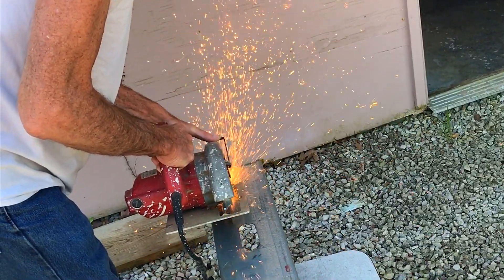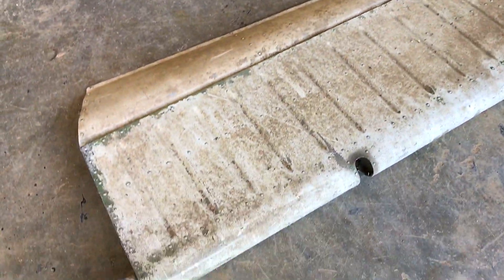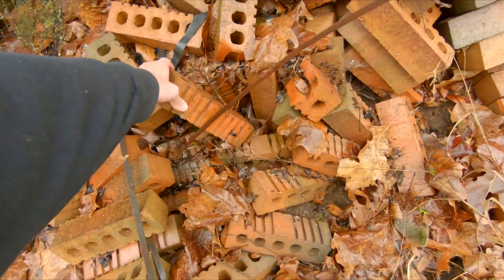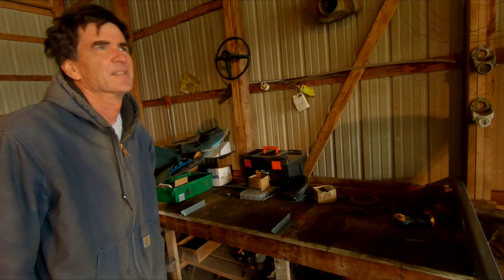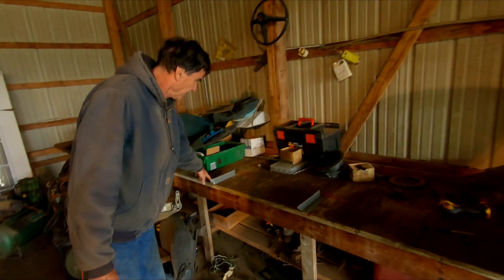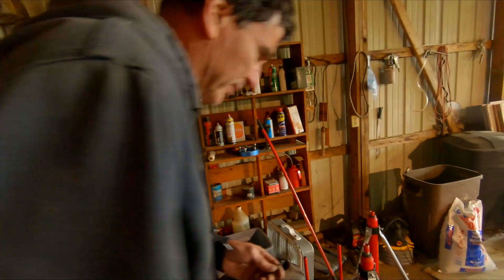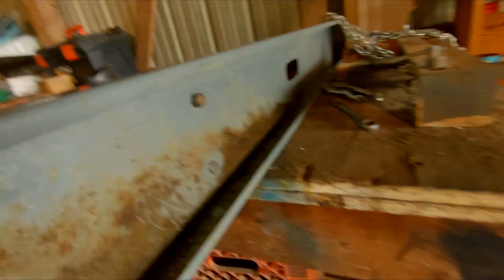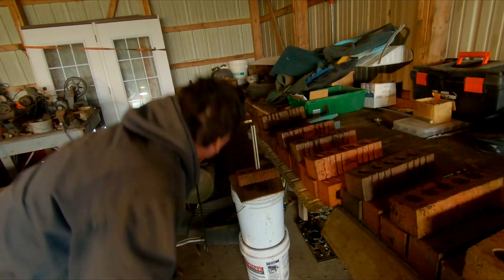To Kill a Ruddervator: V-tail Torsional Load Test (READ DESCRIPTION)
Edit (1/25/2021): It has been brought to my attention that the ruddervator used in our strength test is actually an elevator off a Beechcraft T34 Mentor. I am not aware of what internal structural differences exist between the two control surfaces, but I assume they are very similar in design (the T34 was rated for higher G loading, so that might equate to more robust structural modification in the T34 elevator).

As the video was never meant to be a scientific structural test of a Bonanza ruddervator, but rather an entertaining testament to the strength of Beechcraft engineering, I believe that the purpose of the video is served whether the surface is a ruddervator or a similarly designed elevator. I think we can all agree that the tail feathers of these old Bonanzas are a lot stronger than we might realize.

Yet another video from the backlog of footage earlier in the year. As those of you who are V-tail owners are likely already aware, The supply of replacement ruddervator skins for late model ruddervators (S35-V35 especially) has been exhausted for some time now, and spare parts from existing aircraft are difficult if not impossible to source. This has driven the American Bonanza Society to offer a series of cash prizes for an aftermarket solution to the ruddervator crisis.

While some aerospace design teams appear to be working on the project, several Beechcraft Bonanza owners have taken it upon themselves to solve the issue using their own resources and engineering savvy. To assist those owners in their endeavor, we have put together this not-so-scientific test of an un-serviceable ruddervator to both provide some data points for reference when designing a replacement assembly, and to display just how strong these magnesium ruddervators really are.

Aircraft: 1950 B35 Bonanza "Bonnie" with Continental E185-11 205 hp engine and Beech 215 Electric Variable Pitch Propeller

Go checkout John at Elevation Adventures and consider enlisting his help for completing the next step in your aviation journey.

All music is licensed through Envato Elements and is used with permission.